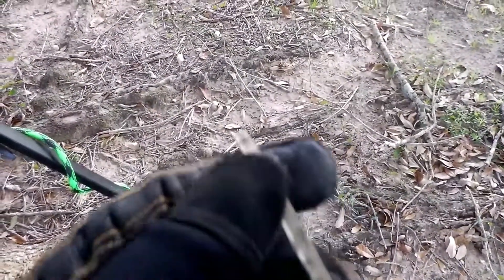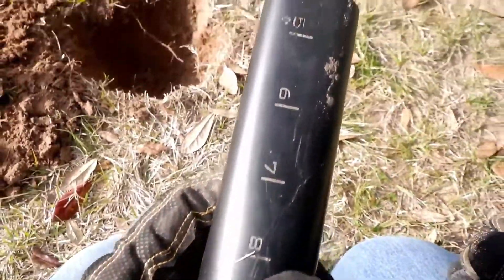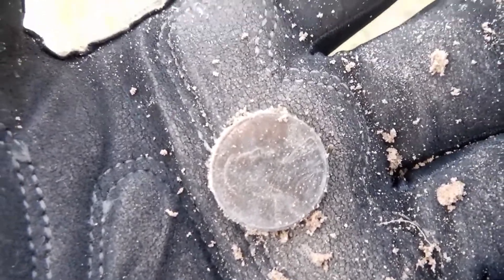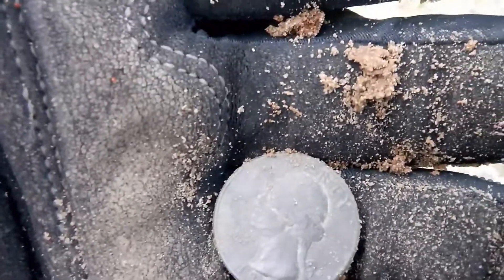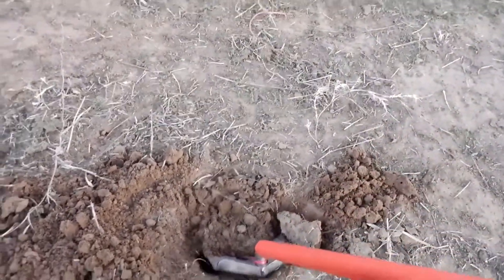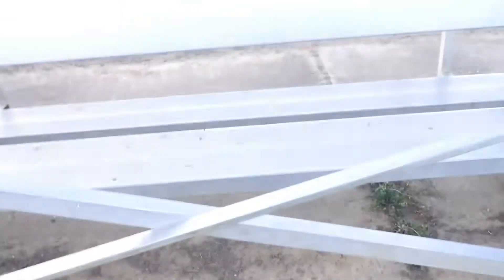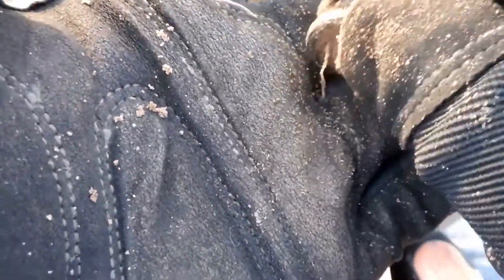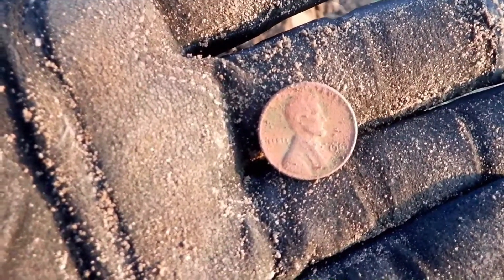Simplex finds oldie at the Baseball field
Got a late start had a lot of things on my plate, but i wasn't going to let that stop me. Loaded up the Nokta Simplex and hit the road. Planned on detecting around the basketball court and the back baseball fields, but there were about fifty cars and a school bus in that part of the park. So I decided to hit around the dugouts and bleachers for the baseball fields on the other side of the park. Couldn't believe what i found under the bleachers. I didn't realize it, but I predicted the future lol.

Below are some links to the equipment I use  in the making of this channel for those who might be interested.